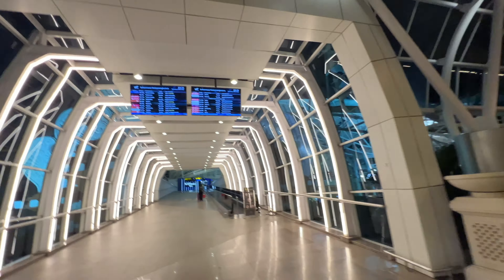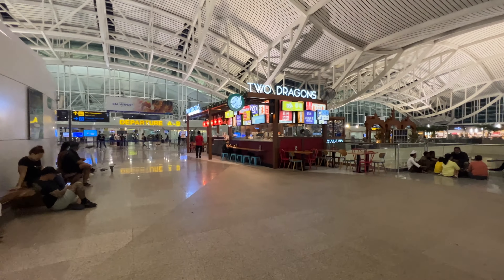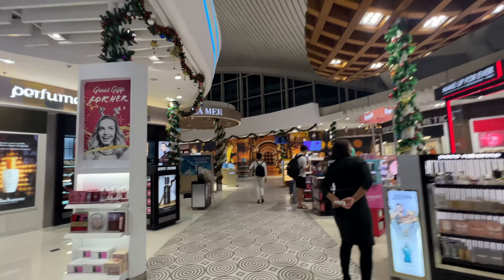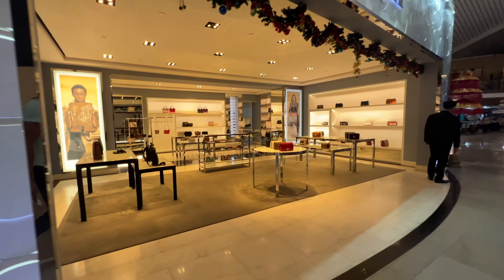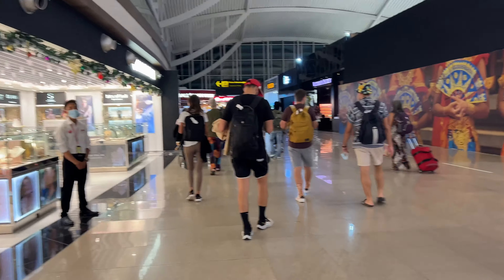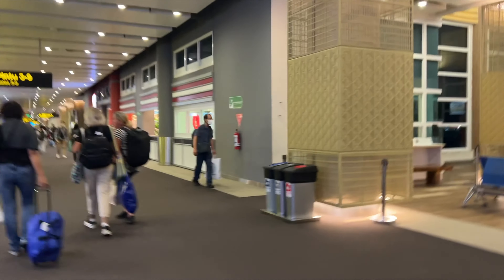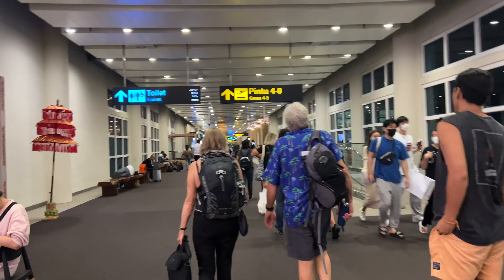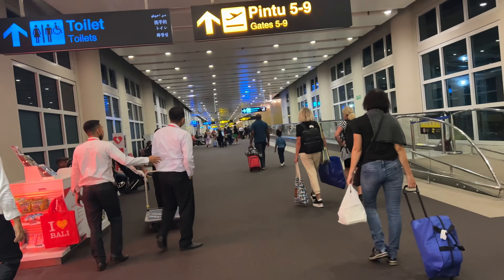Bali Airport Tour - How to Catch a Departing Flight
If you're planning to take a tour while at the Bali airport but still need to catch a departing flight, it's essential to manage your time effectively to ensure you don't miss your flight. Here's a guide on how to catch a departing flight after taking a tour:

Plan Ahead: Before embarking on your airport tour, carefully consider the duration of the tour and the time you need to check in for your flight. Ensure that you have enough time to complete the tour and return to the airport well before your flight's departure time.

Check Flight Status: Monitor the status of your flight regularly, especially if there are any delays or changes. Stay informed about any updates or announcements regarding your departure time.

Choose a Short Tour: Opt for a short and concise airport tour that allows you to explore key attractions without taking up too much time. Focus on visiting nearby areas or attractions that are easily accessible from the airport.

Set a Time Limit: Establish a time limit for your tour to ensure you have enough time to return to the airport and complete the necessary check-in procedures. Factor in transportation time and potential delays when setting your time limit.

Arrange Transportation: Arrange transportation in advance to ensure a smooth and efficient journey between the airport and your tour destination. Consider using reliable transportation services such as taxis, ride-sharing apps, or airport shuttles.

Stay Organized: Keep track of time during your tour and stay organized to avoid any delays or setbacks. Set alarms or reminders on your phone to help you stay on schedule and ensure you return to the airport on time.

Prioritize Security Check: Upon returning to the airport, prioritize going through security check and proceeding to your departure gate. Avoid unnecessary detours or delays and proceed directly to the necessary checkpoints to expedite the process.

Stay Flexible: Be prepared to adjust your plans or make changes if necessary, especially if you encounter unexpected delays or obstacles during your tour. Stay flexible and adapt to any changes to ensure you make it to your flight on time.

By following these guidelines and managing your time effectively, you can enjoy a brief airport tour while still catching your departing flight without any issues. Remember to prioritize punctuality and stay organized throughout your tour to ensure a smooth and stress-free travel experience.